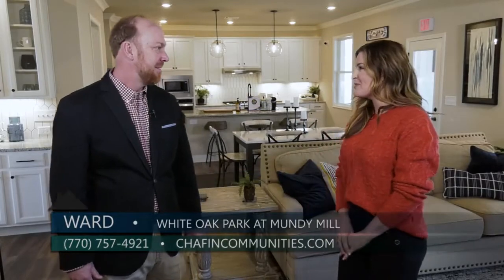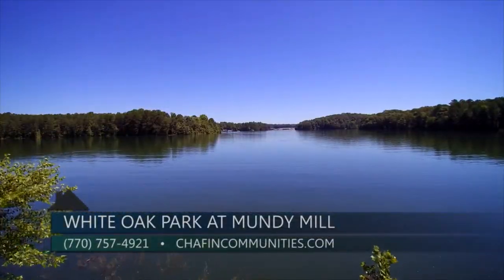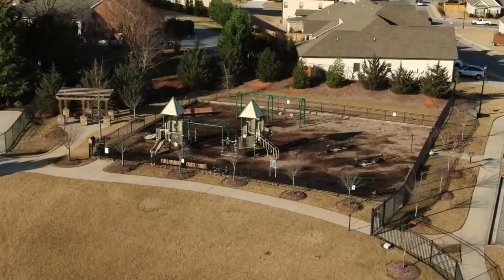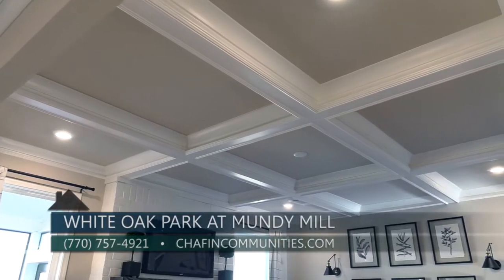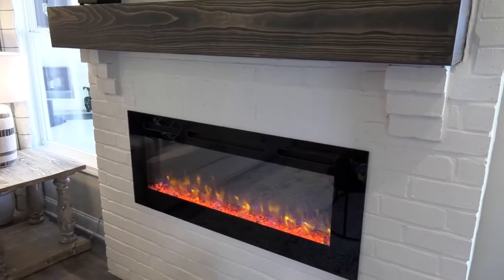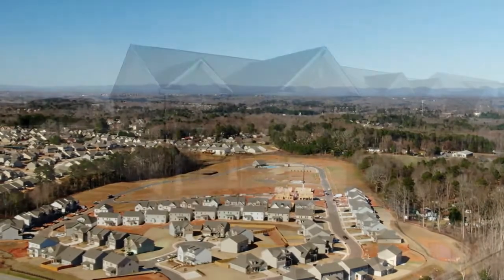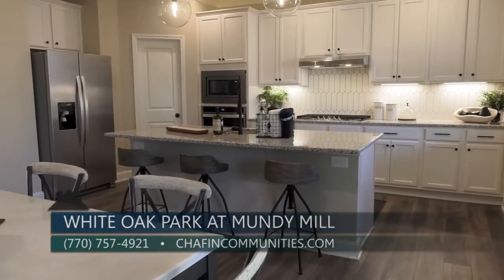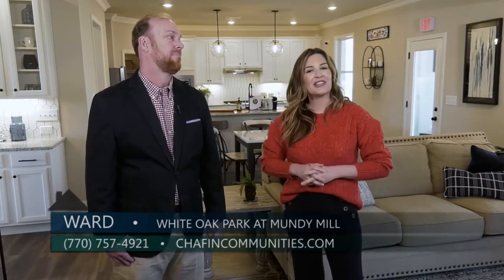Mundy Mill Model Home Home by Chafin Communities as featured on Atlanta's Best New Homes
Welcome to White Oak at Mundy Mill located in Gainesville, GA. This is a swim and tennis community and the homes are priced in the $400s.

Greer: Today I am here with Ward from Chafin Communities and we are here is Gainesville, Ga at White Oak Park in Mundy Mill and first of all location is everything, Ward, so talk to me a little bit about this area.

Ward: We're in southern Gainesville. We are about 10 minutes from the downtown square. We got the University of North Georgia right around the corner from us.  Chicopee Woods Golf is here, a professional golf course, 27 holes. And Lake Lanier is 6 minutes from here.

Greer: So this is a lovely neighborhood, well established neighborhood, there's a lot going on here so tell me a little bit more a community for people that aren't familiar with it.

Ward: This is a rather large community, when we're done here building we are going to have 1200 houses.  We got a great amenities center. We actually have 3 swimming pools, 3 tennis courts, pavilions and playgrounds.

Greer: Wow the amenities sound incredible so I know that a lot of people are going to love that about this community. And today we are in this model home it's so open and spacious. It's absolutely beautiful so what can you tell me about the homes.

Ward: Well this is a Preswick home, this is 5 bedrooms 4 baths, we have ranch style and two story. We have a lot of standard features as well as upgraded features. Our coffered ceilings are standard in all of our plans except for the Oxford which is our smallest ranch at 2200 square feet.  Your still going to get granite countertops, covered porches are actually an upgrade. This one has a phenomenal 20 foot long, covered, screened, and fireplace outside. Upstairs we have the 7 foot shower frameless shower with 2 showerheads that is a very popular item as an upgrade.  This home is the first farmhouse style. So Chafin offers 4 different colors of painted brick.

Greer: A question that a lot of home buyers have today is availability. So what is the availability here?

Ward: We have availability! We do we have a dozen spec homes that are currently for sale.  We got 85 more lots coming this year. So there will be plenty of opportunities to purchase a Chafin home.

Greer: And I understand that it's not just going to be the single family home but actually close by you are also going to be building another community.

Ward: That's right, Chafin is going to be building townhouses around the corner which are not technically part of Mundy Mill. The community is Cypress Park.  They will be 3 bedroom and 2.5 bath townhomes off of Millside Terrace.

Greer: I'm sure there are people out there that want to learn more so what is the best way to do that?

I'll be happy to answer any questions. We have an inside sales team and you can do an online chat whatever the buyer would like to do we're available.

Greer: Hey I love it whatever is easiest for the buyer you guys can handle it, I appreciate that.  Well thanks so much for being here with me today Ward. And if you are looking to be a part of a well established community in a great area in Gainesville then you definitely want to check out Mundy Mill.